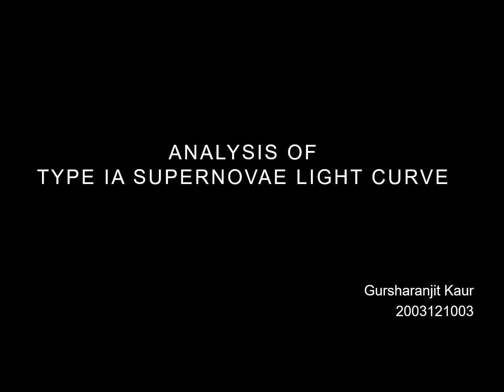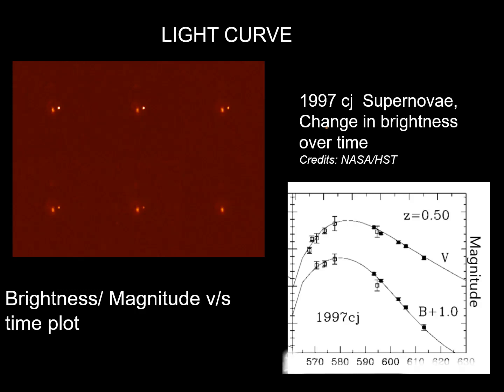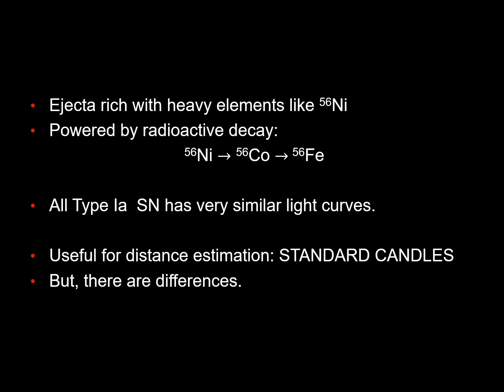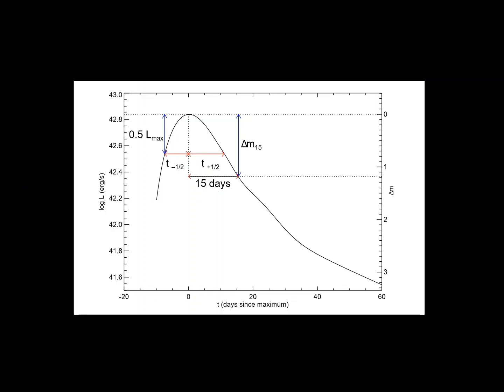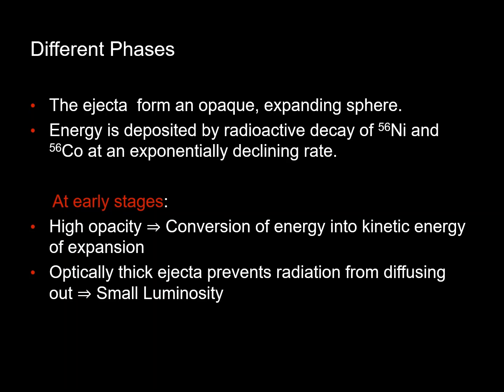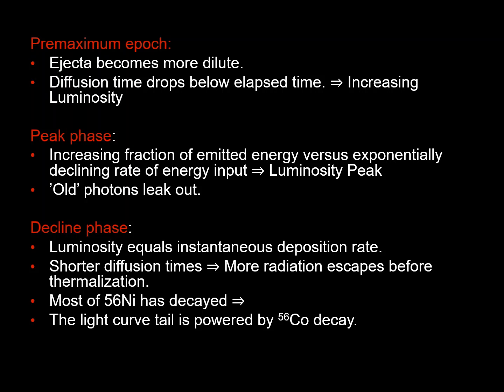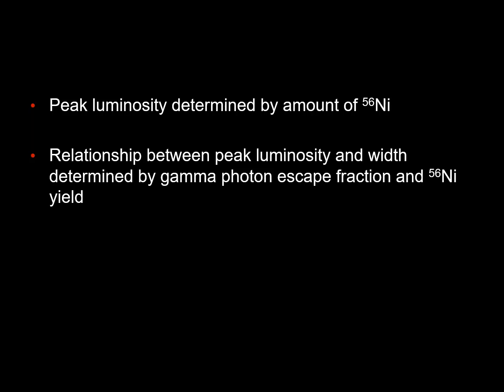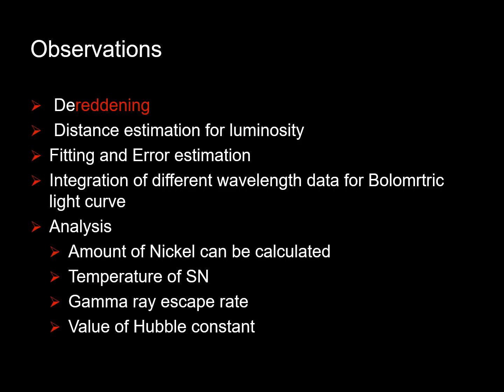Analaysis of Type 1a Supernovae light curves: A brief talk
In this video, discussion is briefly about Type1a Supernovae and their light curves and physics behind it.